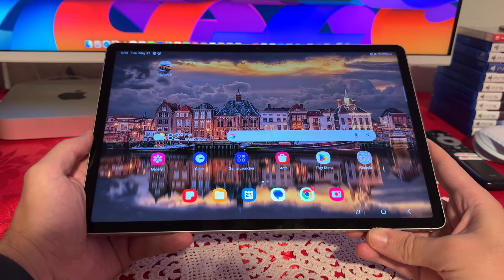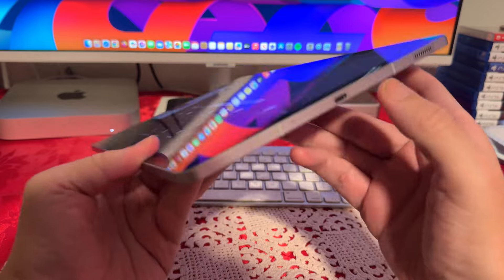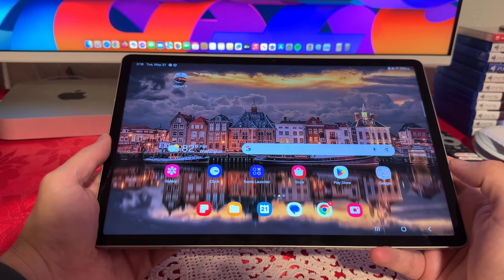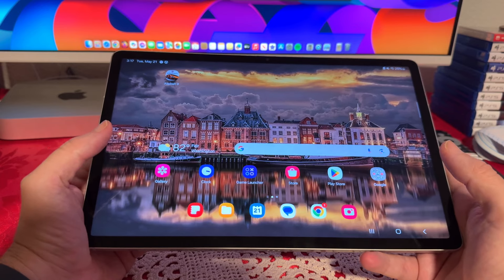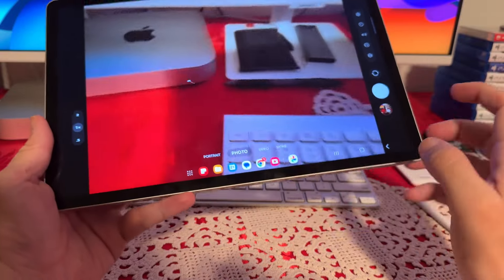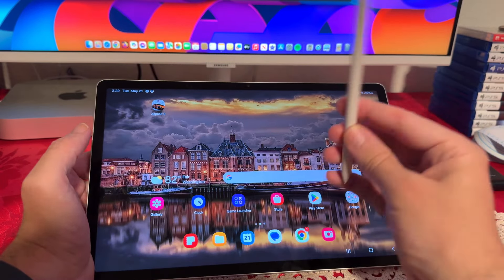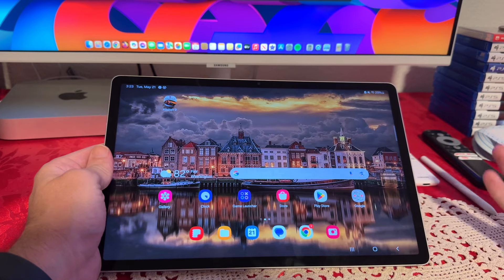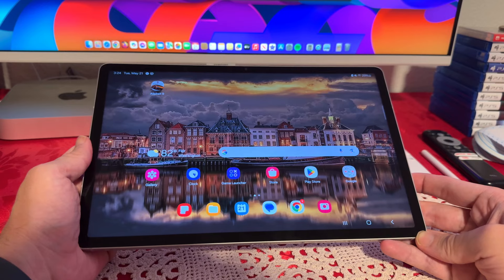Samsung Galaxy S9 FE Plus Tablet Review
Tablet on Amazon